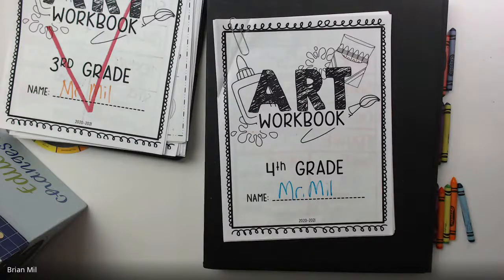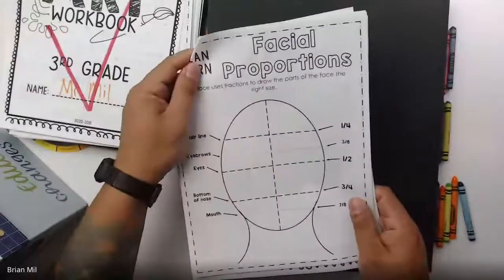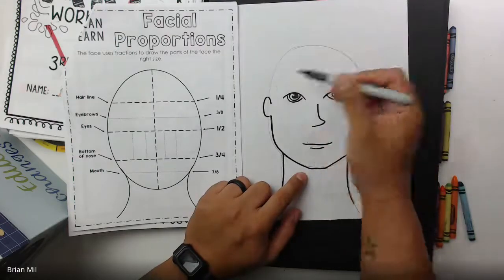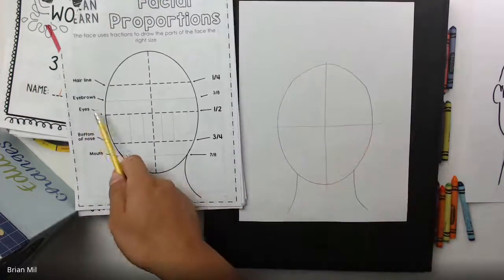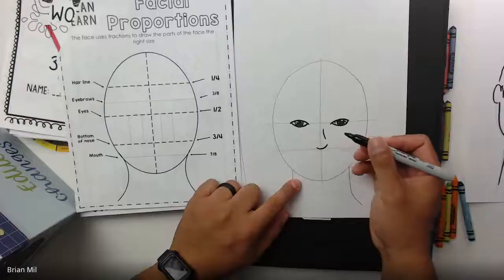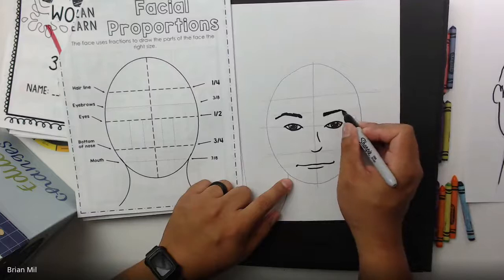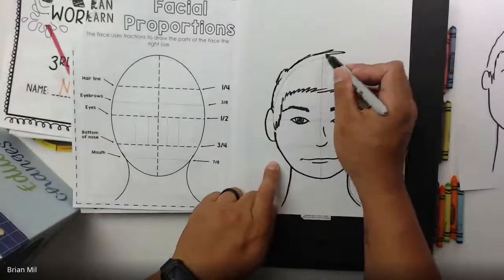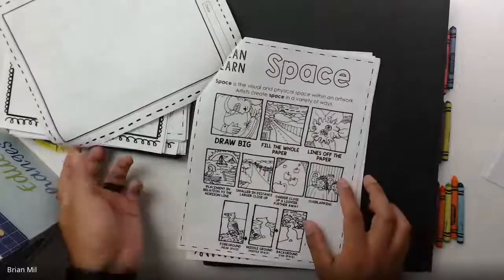4th Grade Week 9 Recap: Homestead Elementary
This week, we go over facial proportions.